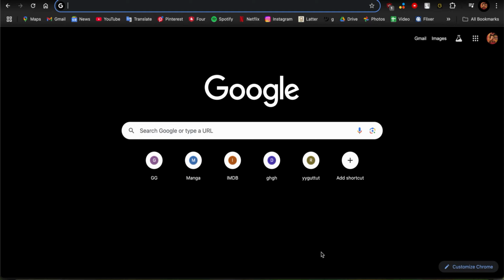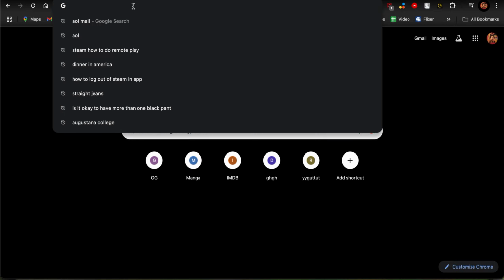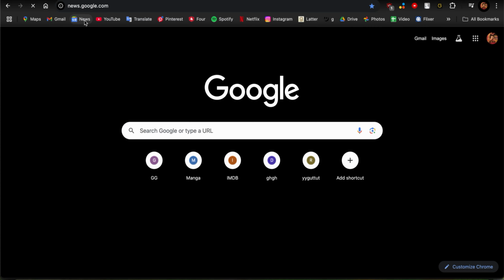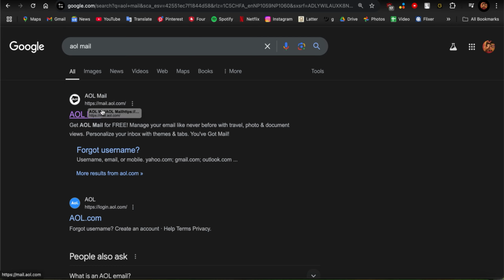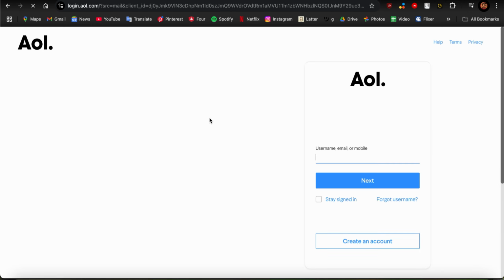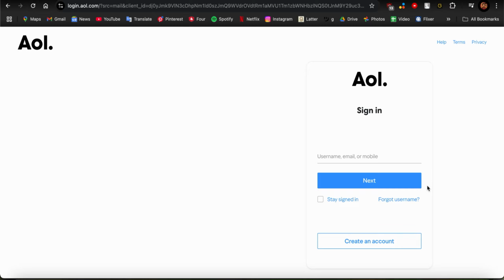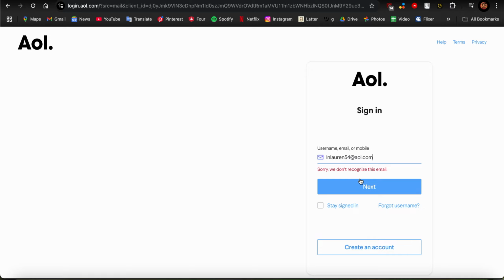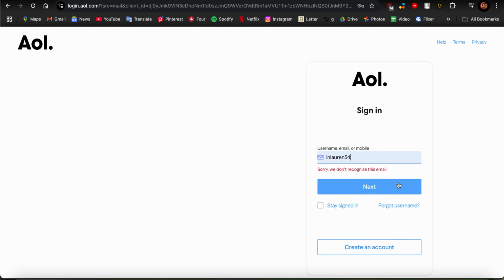How To Login To AOL Mail | AOL Mail Login 2024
In this video I'll be showing you how to log into your aol mail. So watch the video till the video till the end so that you won't miss any steps on how to sign in to aol mail.